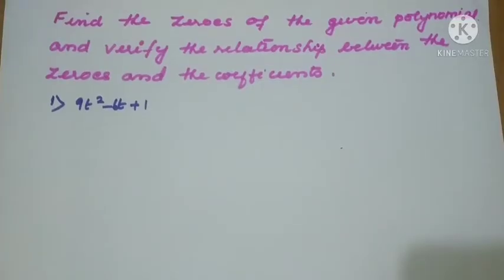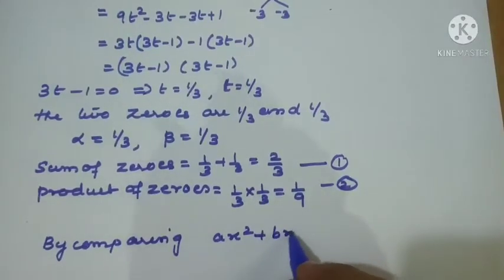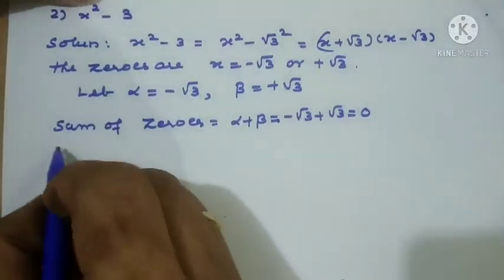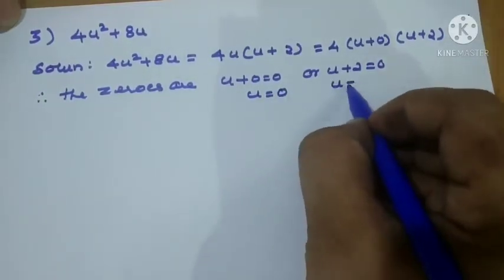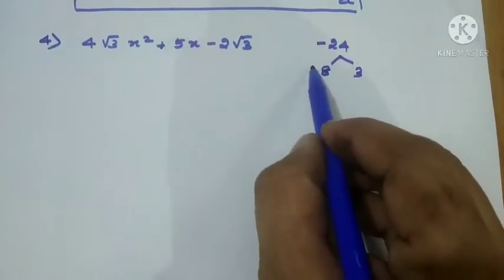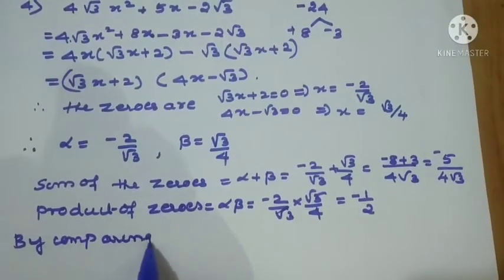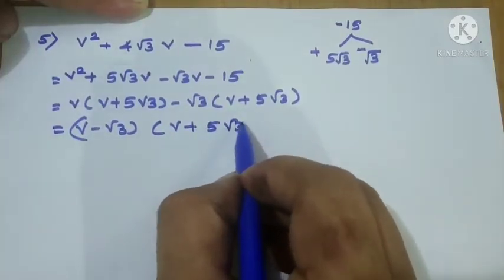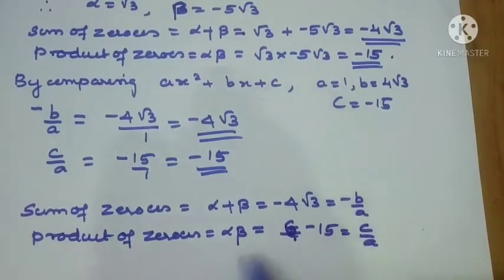07april2021 class 10 maths chapter 2 polynomials part 05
problems based on relationship between zeroes and coefficients of polynomials